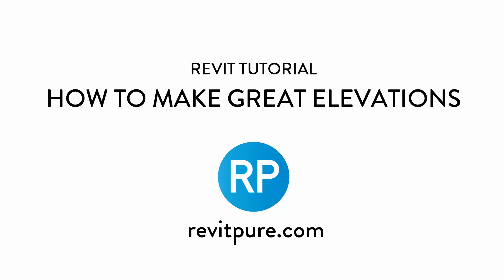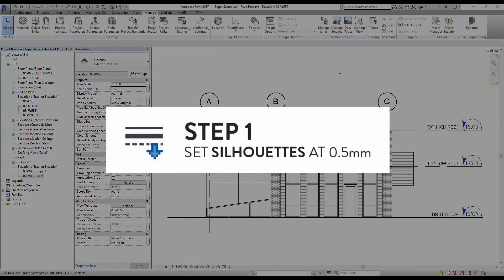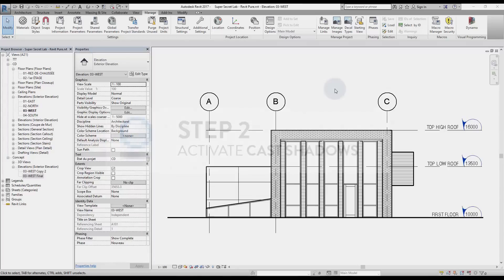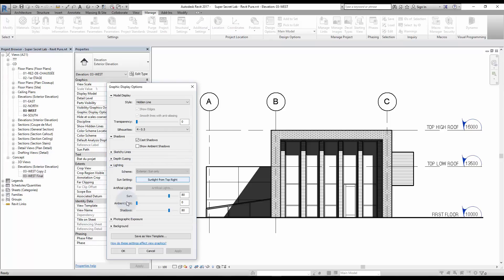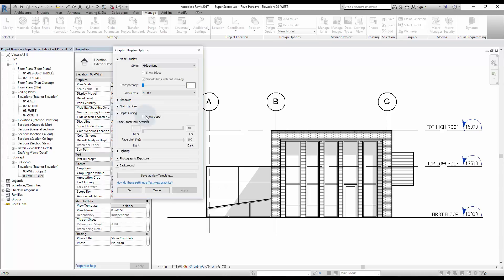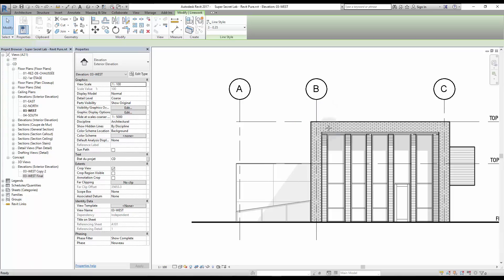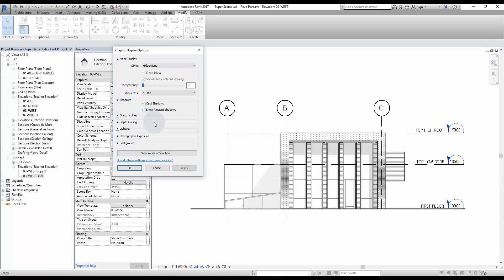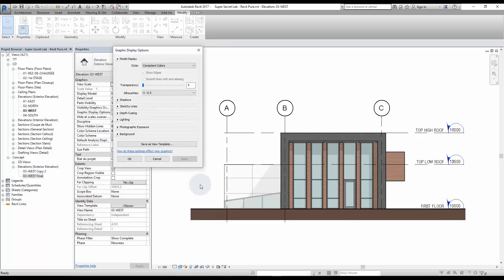Revit Tutorial - How to Make Great Elevations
Stop making boring elevations. New Depth Cueing feature from Revit 2017 changed everything, it is now easy to produce beautiful elevations.

If you like this video, check out our DESIGN learning package

Just follow these steps:

1- SILHOUETTES

Go to graphic display options and set them at 0.5mm.

2- CAST SHADOWS

They are great to show the geometry of your building.

3- SET SHADOWS INTENSITY AT 15

Default shadows are too intense. Set them at 15 in lighting menu.

4- DEPTH CUEING

New and awesome feature from Revit 2017, you can now fade elements based on their distance. Activate it and play with the settings to get the perfect fade.

LINEWORKS ?

Don't use them, they are not compatible with depth cueing and cannot be included in view template.

AMBIENT SHADOWS ?

They are too dark in black and white. Only use them with colored views.

COLORS ?

Use black and white for construction documents. Consistent colors can be great for presentation elevations. In this case, you can also use ambient shadows.